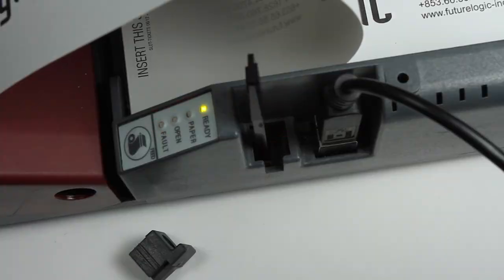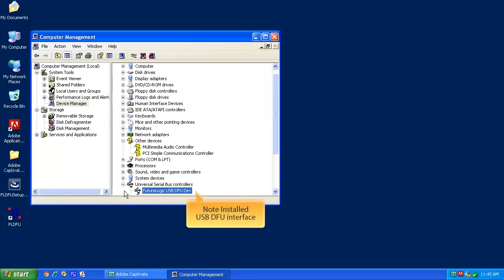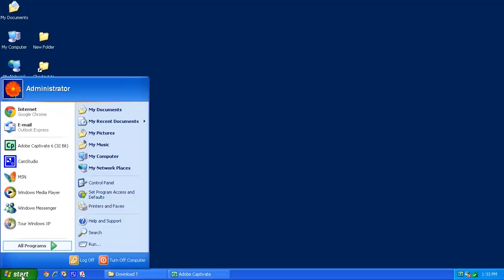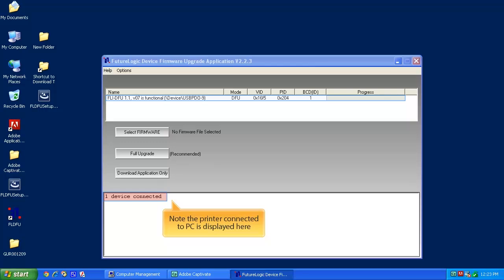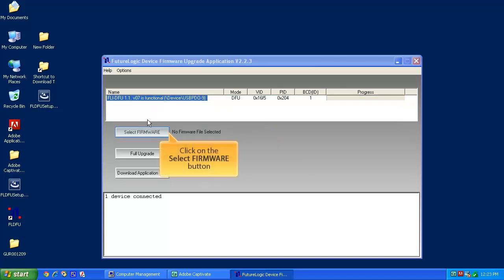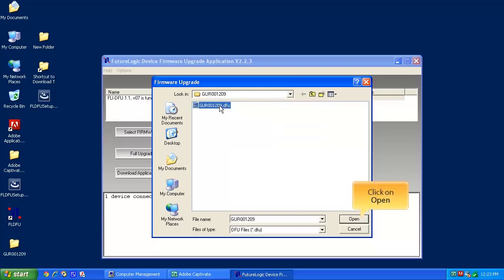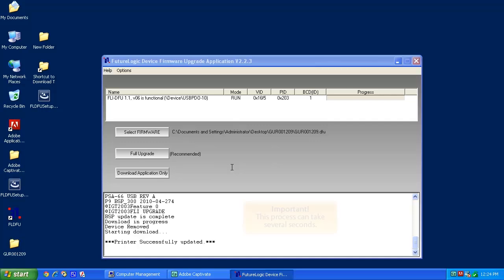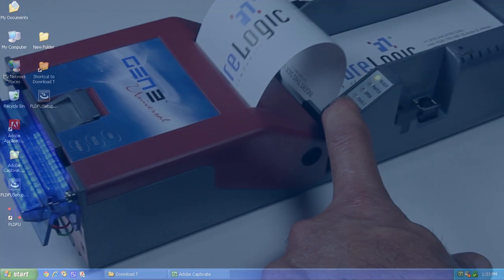Part 6 - FutureLogic Firmware Download Tool - Printer Firmware Upgrade (video 6 of 6)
In this final video (step 6 of 6), you'll learn how to upgrade your GEN2 Universal printer's firmware using the latest Download Firmware Utility (DFU) software from FutureLogic. Once again, it is critical that you watch the entire sequence of videos if you have not previously done so.